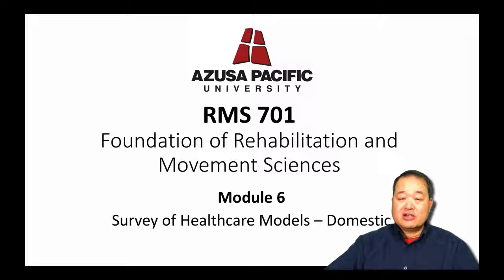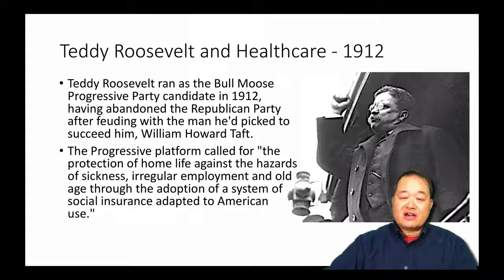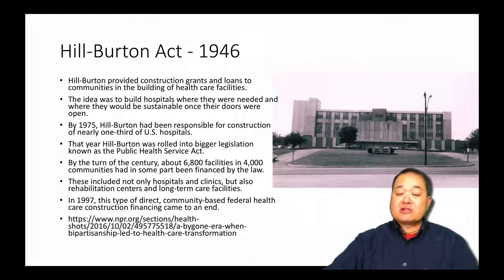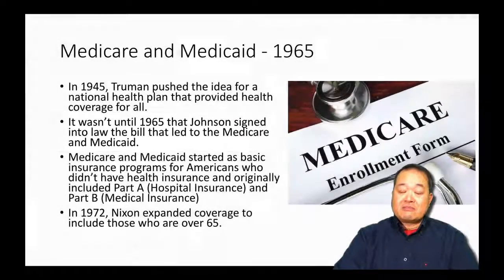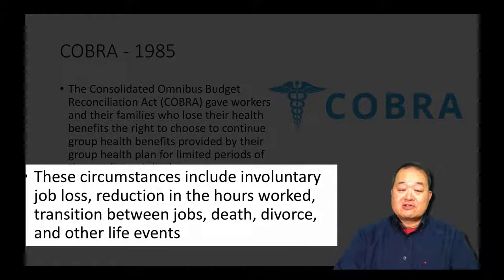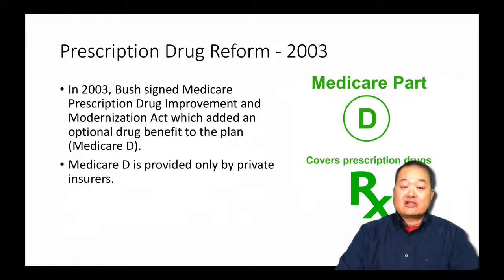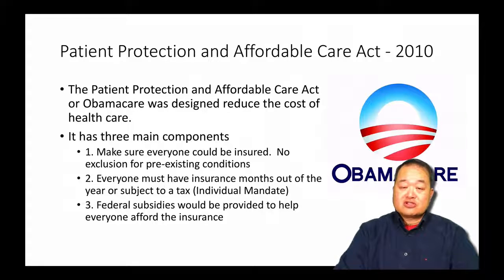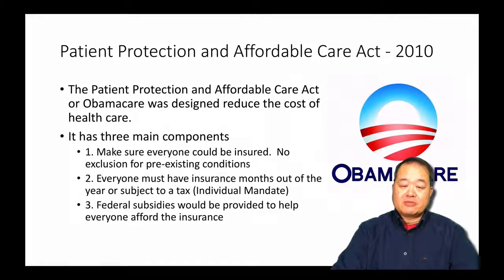RMS 701 - #6 - Survey of Health Care Reform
Health Care Reform
Associated Readings:
Obama, B. (2016). United States health care reform: progress to date and next steps (Links to an external site.). Jama, 316(5), 525-532.

Kuper, H., & Hanefeld, J. (2018). Debate: can we achieve universal health coverage without a focus on disability?  (Links to an external site.)BMC health services research, 18(1), 738.